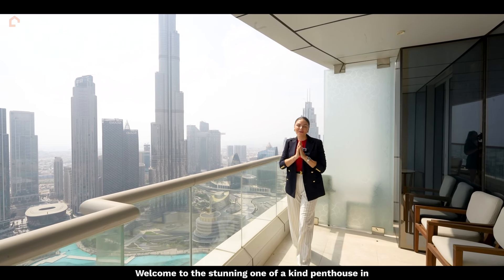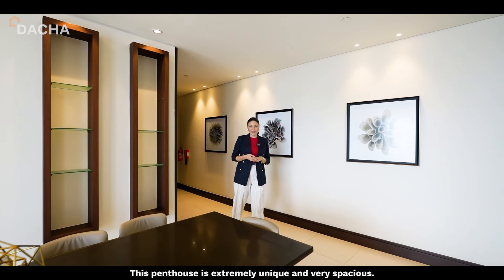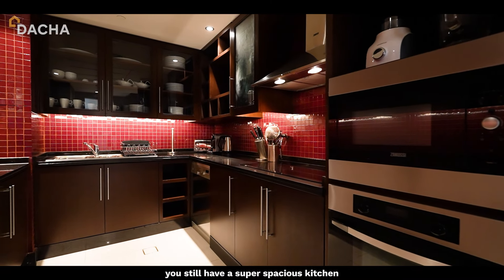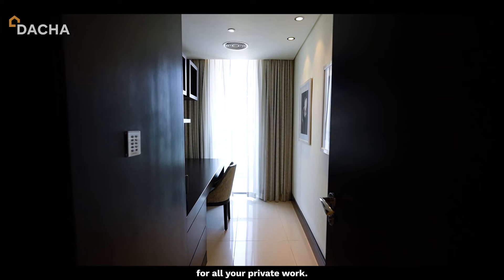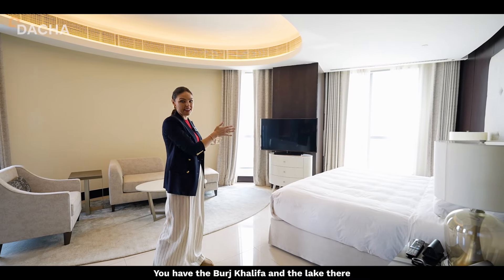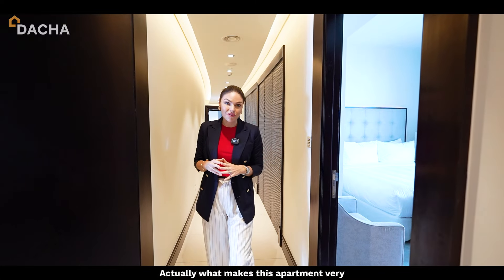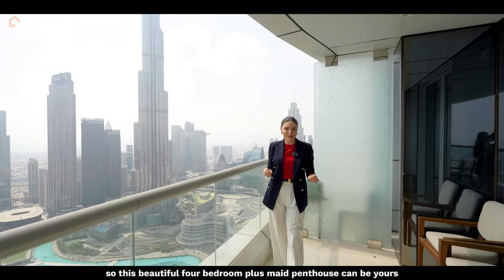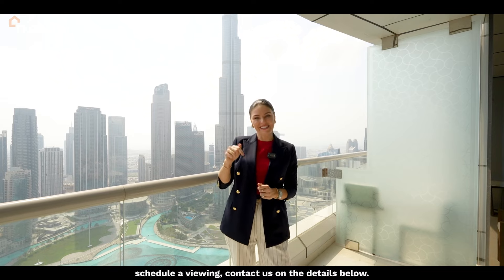Luxury Living: Inside Dubai's Address Downtown Penthouse with Stunning Burj Khalifa Views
Experience the ultimate in luxury living at The Address Downtown. This vacant 4,622.99 sq. ft. penthouse offers breathtaking views of Burj Khalifa, the fountain, Zabeel, The Frame, and the sea. Located in the heart of downtown, you're just steps away from world-class shopping, dining, and entertainment.